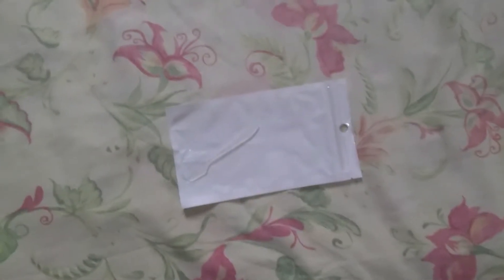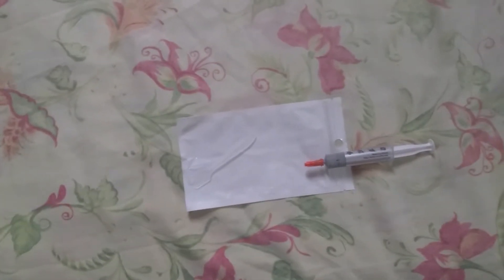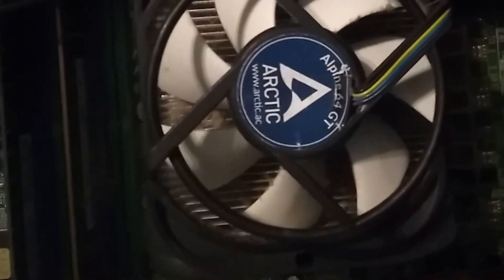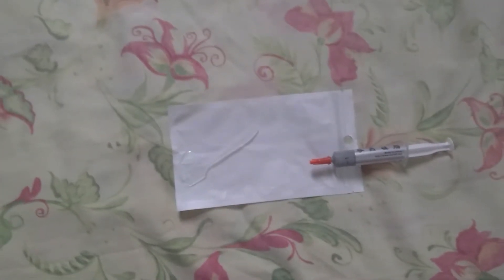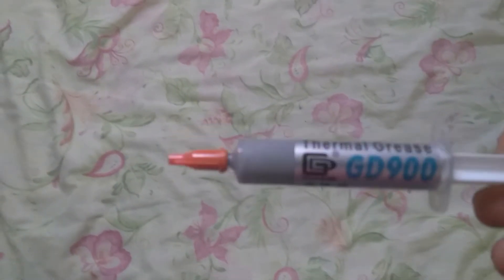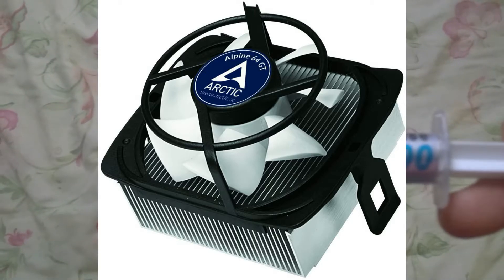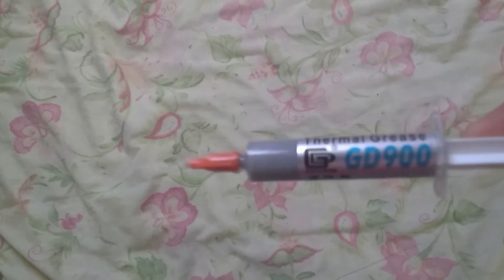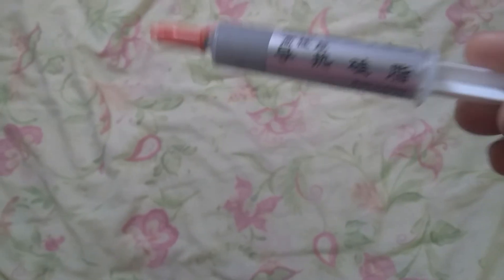Is The GD-900 Thermal Paste Worth It?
In today's video I'll be showing you a quick review of the GD-900 thermal paste from AliExpress! Enjoy the Video!!!

gd900 thermal paste,
gd900-1,
gd900 thermal,
gd900 review,
gd900 tech yes city,
gd900 gpu,
gd900 paste,
gd900 ps4,
gd900 vs,
gd900 vs arctic silver 5,
gd900 aliexpress,
pasta termica gd900 é boa,
gd 900 user coins,
dw 900 gd dfd,
dawlance dfd 900 gd,
dfd 900 dawlance,
gd 900 global,
lg gd900,
lg gd900 crystal mobile phone price,
lg crystal gd900 en español,
hy510 vs gd900,
hy810 vs gd900,
hy 880 vs gd900,
gd900 thermal paste review,
gd900 vs mx4,
gd900 on gpu,
pasta termica gd900 opiniones,
pasta termica gd900 xbox one,
pasta termica gd900,
rfd900,
rfd900x,
rfd900 pixhawk,
rfd900 txmod,
rfd900 setup,
rfd900 range test,
rfd900 telemetry,
rfd900x pixhawk,
gd900 test,
gd900 thermal grease,
gd900 thermal grease review,
gd900 thermal paste test,
gd900 vs mx-4,
gd900 vs kryonaut,
gd900 vs gd007,
gd900 vs hy510,
gd900 vs gd900-1,
gd900 vs hy880,
vfd 900,
vfd 900 battery replacement,
gd900 1g,
gd900-1 vs mx4,
pasta térmica gd900 1g,
pasta termica gd900-1,
gd900 vs mx 2,
gd900 3g,
gd900 vs mx 4,
hd 900/5 jl audio,
jl 900/5 hd amplifier,
gd900 vs кпт-8,
thermal paste ps4,
thermal paste cpu,
thermal paste comparison,
thermal paste laptop,
thermal paste application,
thermal paste gpu,
thermal paste ps4 pro,
thermal paste linus,
thermal paste amount,
thermal paste apply,
thermal paste amd,
thermal paste application comparison,
thermal paste alternative,
thermal paste acer nitro 5,
thermal paste application test,
thermal paste best,
thermal paste benchmark,
thermal paste bangla,
thermal paste bitwit,
thermal paste best method,
thermal paste before and after,
thermal paste bd,
thermal paste best 2020,
thermal paste cleaning,
thermal paste cpu application,
thermal paste cpu laptop,
thermal paste change,
thermal paste clear,
thermal paste cringe,
thermal paste diy,
thermal paste difference,
thermal paste dot method,
thermal paste dave2d,
thermal paste dell xps 15,
thermal paste dell 7577,
thermal paste dell g3,
thermal paste dell g7,
dave 2 d thermal paste,
thermal paste explained,
thermal paste experiment,
thermal paste effect,
thermal paste expiry date,
thermal paste expiry,
thermal paste expiration date,
thermal paste example,
thermal paste equivalent,
xbox 360 e thermal paste,
thermal paste fail,
thermal paste for ps4,
thermal paste for laptop,
thermal paste for gpu,
thermal paste for cpu,
thermal paste for macbook pro,
thermal paste funny,
thermal paste for ps3,
thermal paste gamers nexus,
thermal paste guide,
thermal paste glass,
thermal paste gaming laptop,
thermal paste gpu laptop,
thermal paste grizzly kryonaut,
thermal paste guy,
1 g thermal paste,